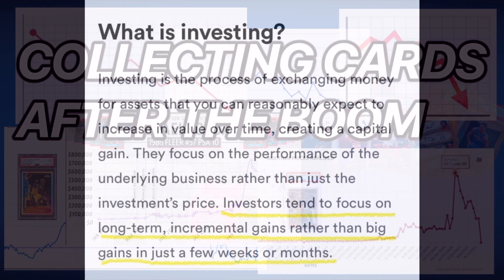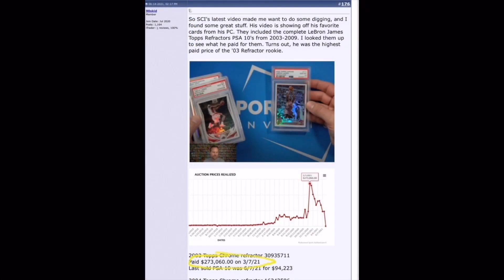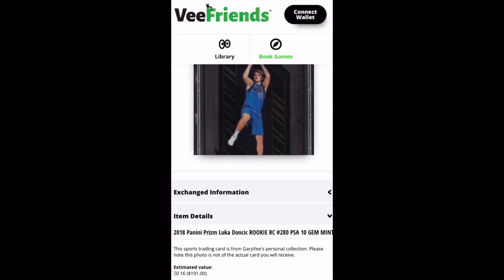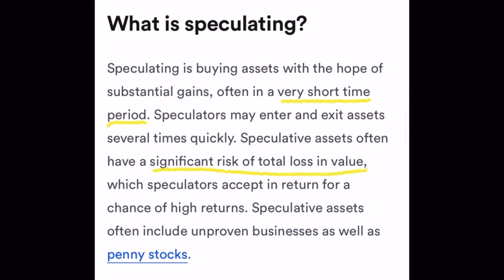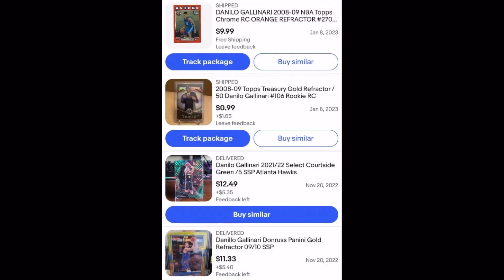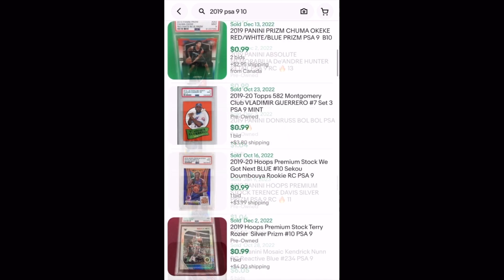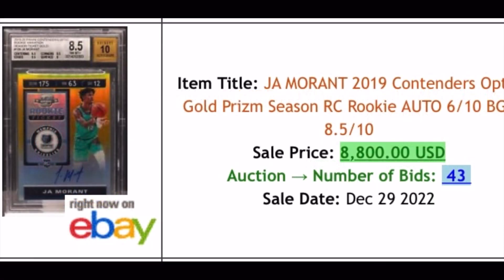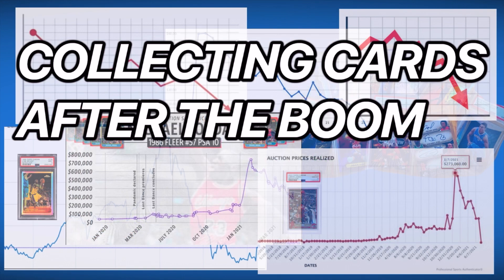Collecting Cards After The Boom (Part 2)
Now that the card boom has come and gone, where do we go from here?

Topics:
• Into 00:00
• Sports Card Investor - 96 Fleer Jordan 00:19
• Sports Card Investor - 03 Topps Chrome Refractor Lebron 01:22
• Gary V - 2018 Prizm Luka 02:05
• Why were card prices dropping? 02:59
• Where do we go from here? 04:36
• Collecting a rookie or hyped player 06:06
• Outro 9:26